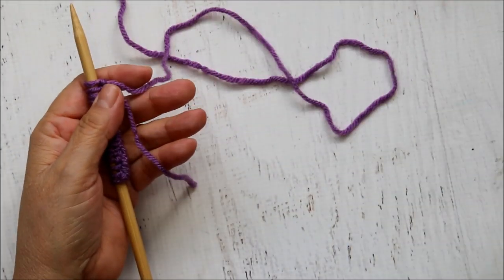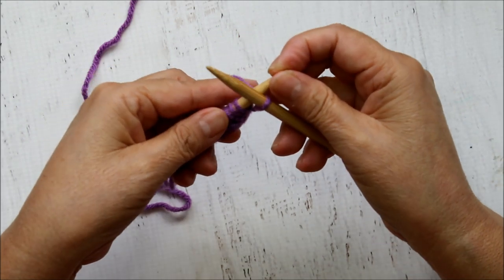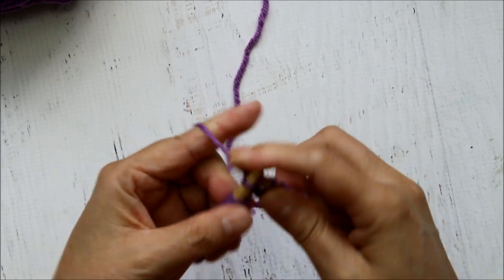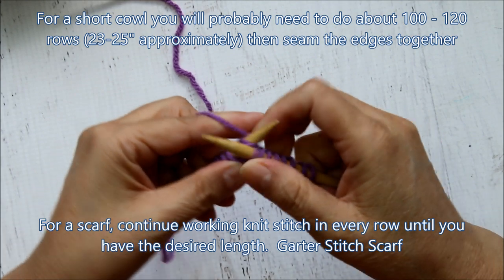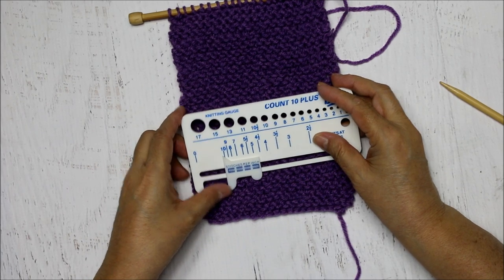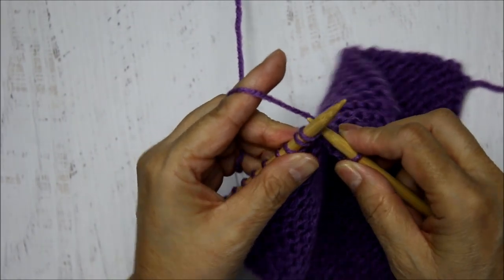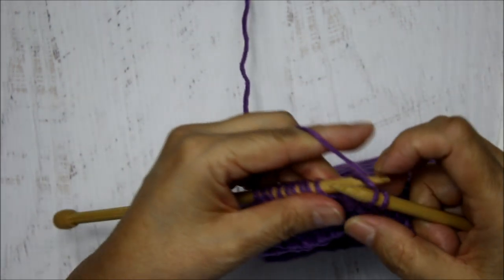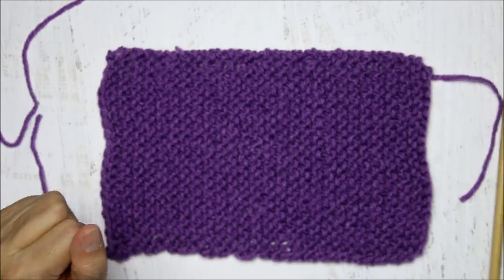An Easy Learn to Knit Video Series (Video Two)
This is video two of my learn to knit series.  In this video I will teach you how to do the Knit Stitch,  Garter Stitch, and Bind off.  You will learn the techniques needed to knit a garter stitch scarf or Cowl.

This is our second video of the series.  This videos continues on the skill you learned in Video One which was different ways to cast on.

I would like to encourage you to complete the homework for this video.
Practicing what you learn each week will build upon the previous skills and by the end of the series you will be able to knit up quite a few projects using these new skills.

Remember, I knit in the continental style which means that I hold and tension the working yarn with my left hand the way I do when I crochet.  (I am right handed).  Since most crocheters have already learned how to do this the Continental  style of knitting seems to be easier for crocheters to learn and master.  It is also a way that once proficient you will be able to knit a lot faster than other methods.

Etsy Shop

Etsy Shop